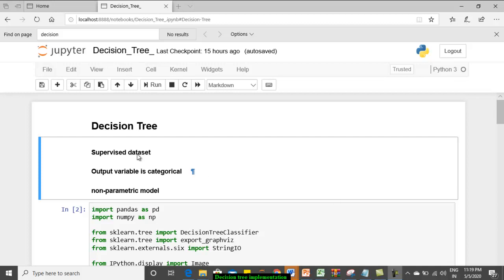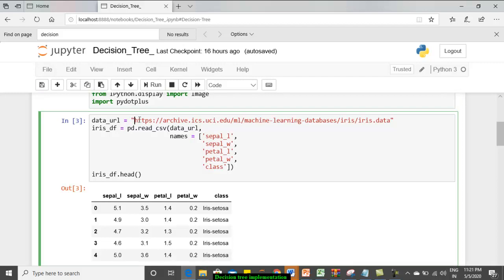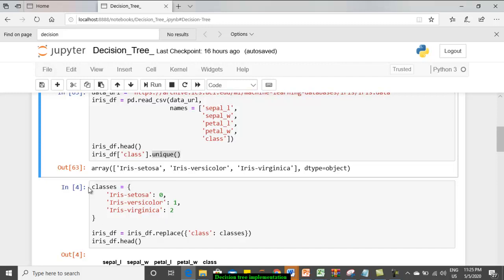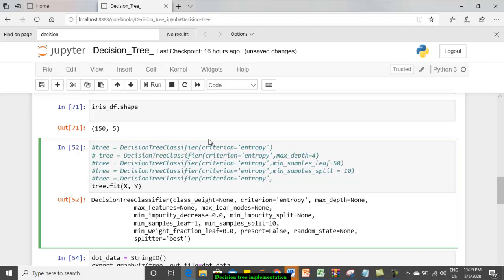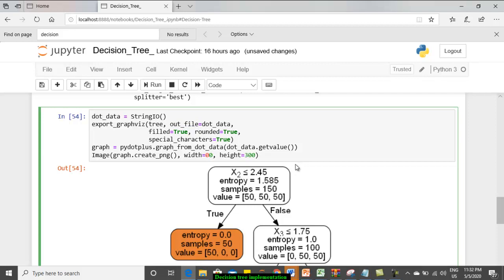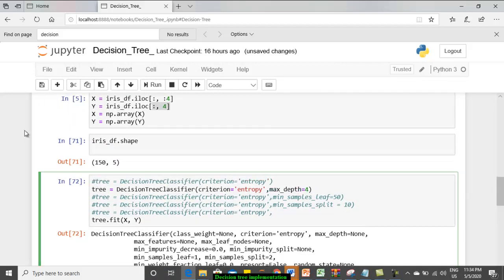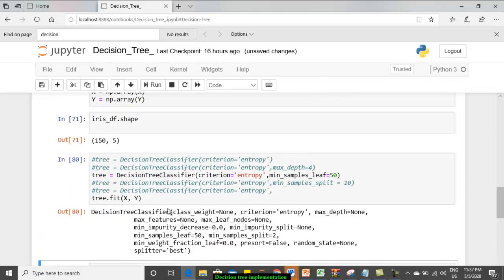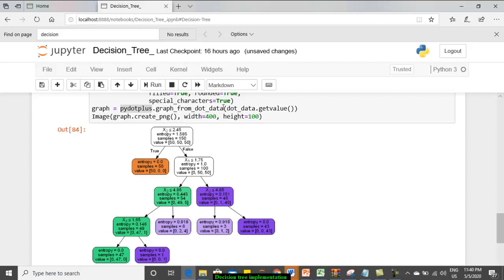Decision Tree Implementation | Machine Learning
A complete explanation on training the system using Decision tree.